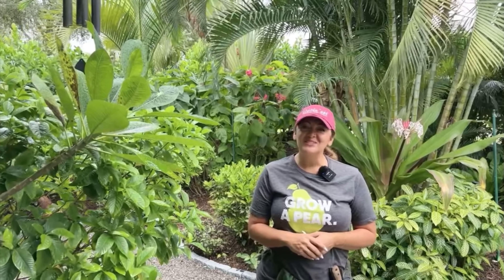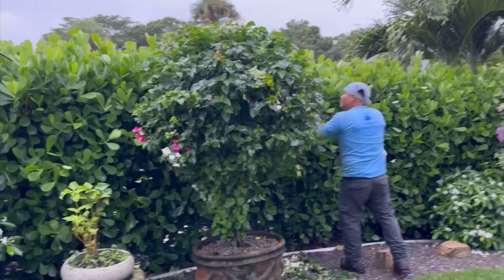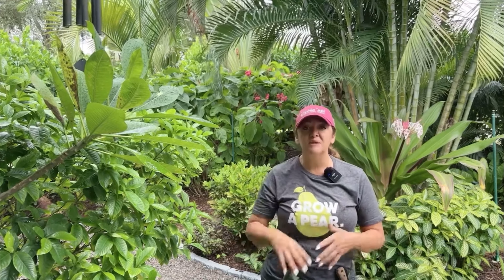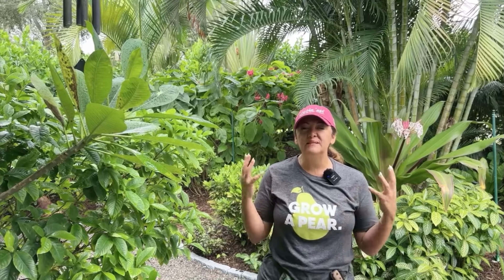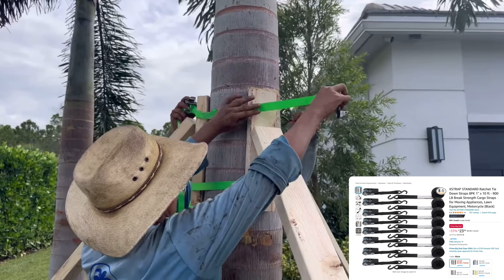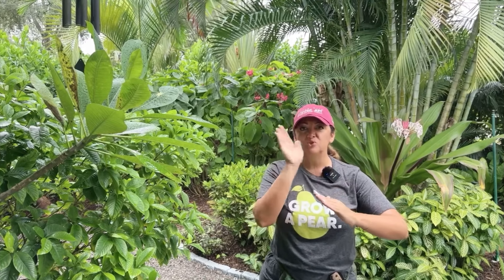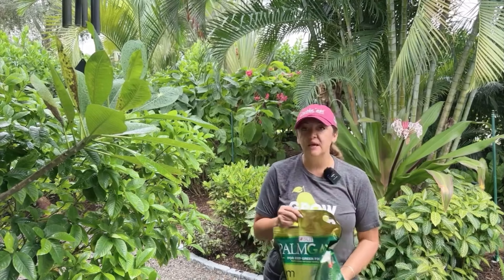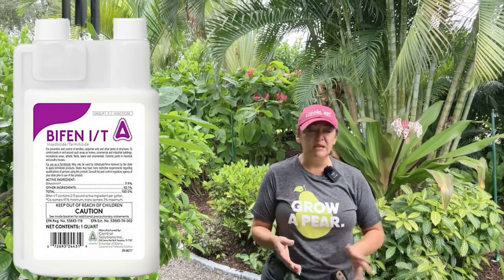Hurricane-Proof Your Plants & Trees (How to Survive a Hurricane)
With this hurricane headed for Florida, I wanted to share some simple tips to help you protect your garden and minimize any damage. I know it’s stressful preparing for a big storm, but taking a few steps to secure your plants and trees can make a huge difference. Stay safe, and hopefully, these tips will help your garden weather the storm!

📞For more personalized help, my husband and I own Construction Landscape Co. in Vero Beach, FL.

More About Jennifers Landscaping Services:
 • Landscape Design with every installation
 • 3-D Renderings to visualize the project
 • Landscape Lighting

👉We’re proud of our 5-star reviews on HOUZZ, Angie’s List, Better Homes and Gardens, and Google.
👉Service Locations: Jupiter, Stuart, Port St. Lucie, Fort Pierce, Vero Beach, Sebastian, Palm Bay, Melbourne Viera areas.

Timecodes
0:00 Intro